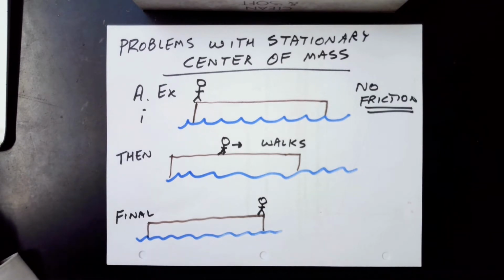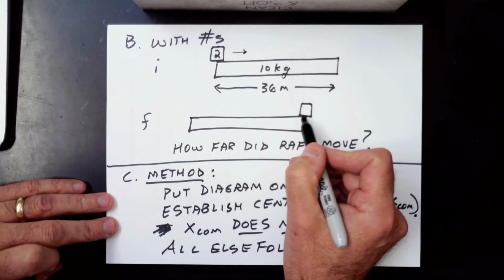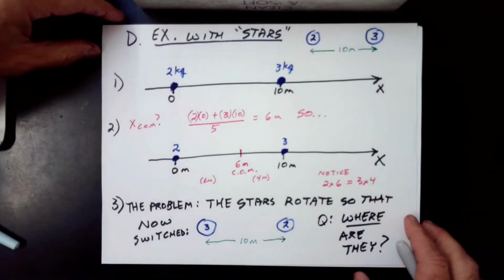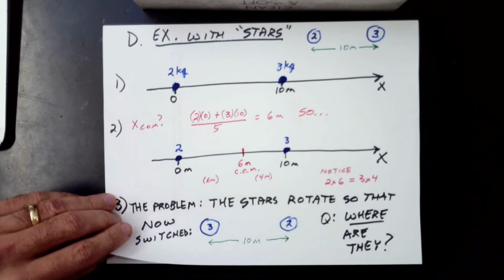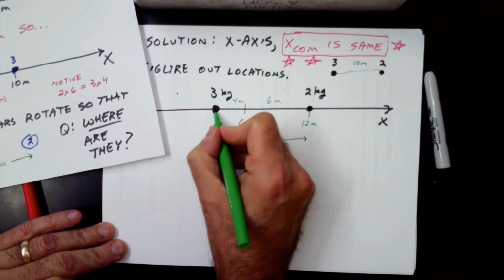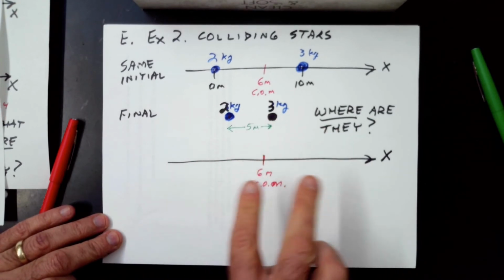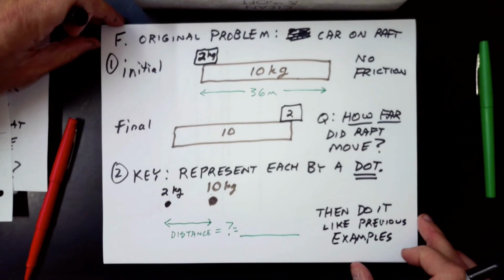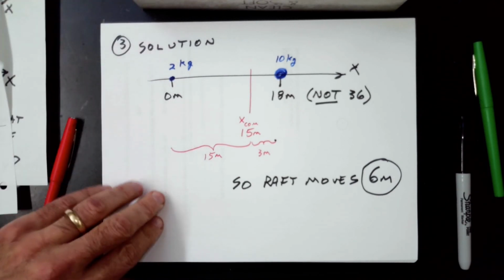Problems when center of mass does not move.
How to approach problems like the person walking across a raft.